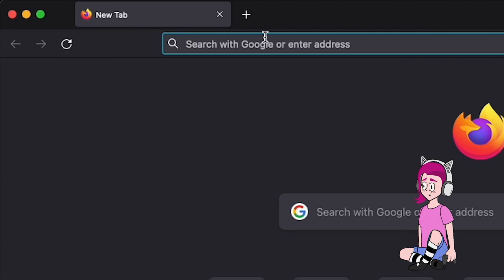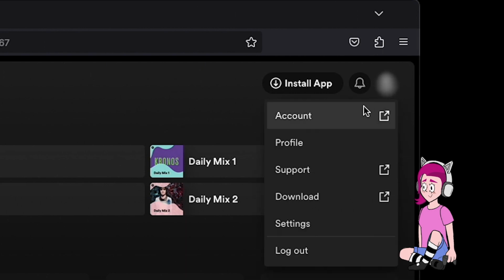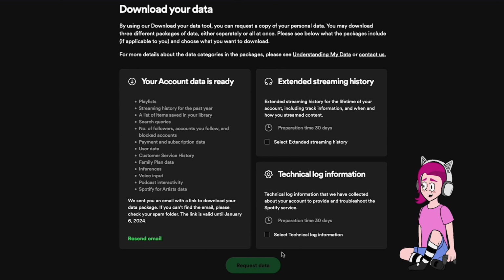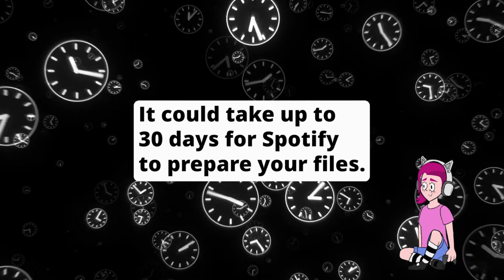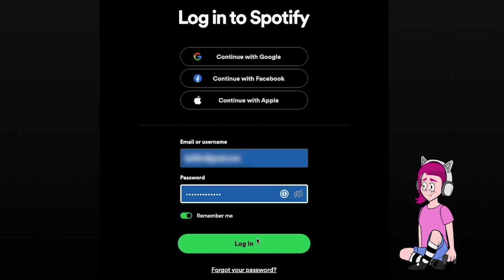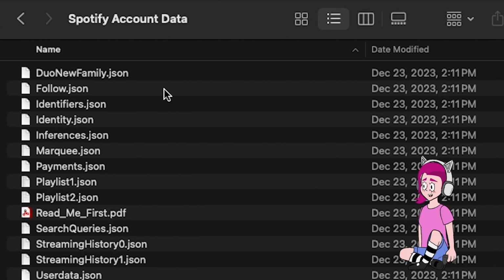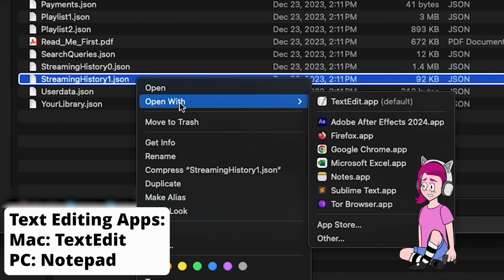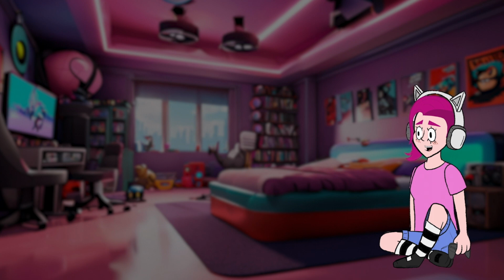How to Download Your Spotify History: Unveil Your Musical Journey! 🕵️‍♂️🔍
🤔 Why download your Spotify history? Dive into your music habits, rediscover your favorite tracks, and create a nostalgic playlist of your musical journey. 🚀💿

🔗 Timestamps:
0:00 - Intro
0:13 - Accessing Your Spotify Account Data
0:34 - Requesting Your Data Archive
1:03 - Downloading Your Data Archive
1:14 - Locating Your Listening History
1:50 - Outro: Happy Listening! 🎧🌟